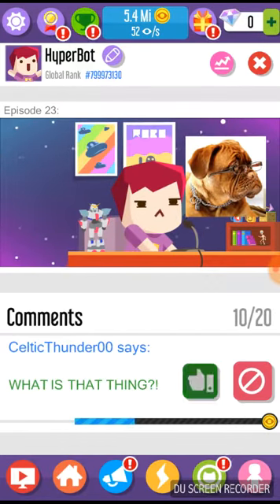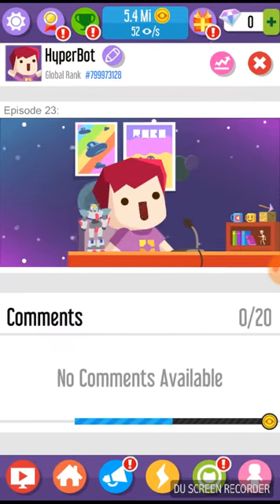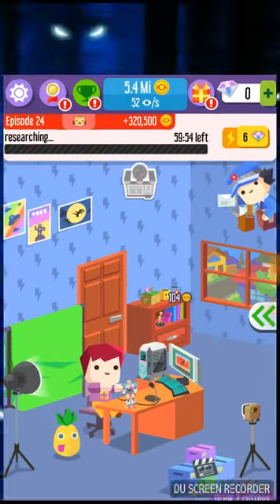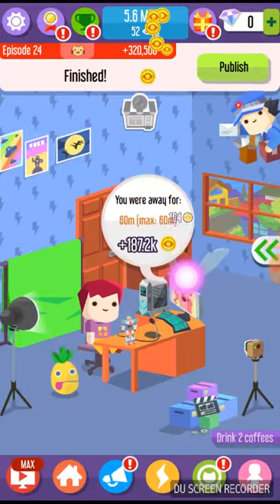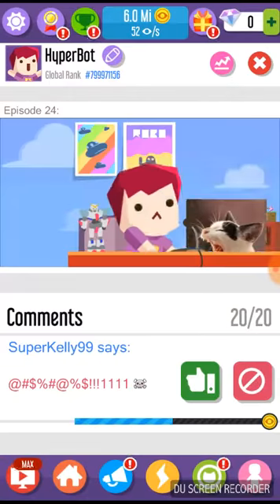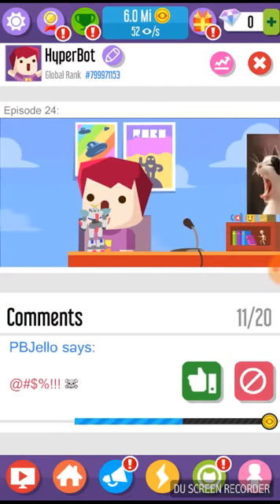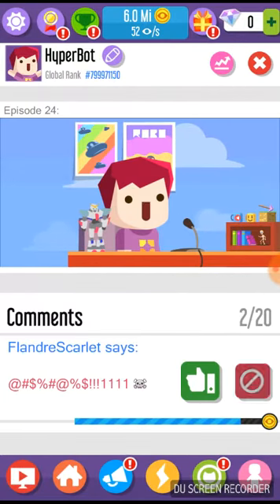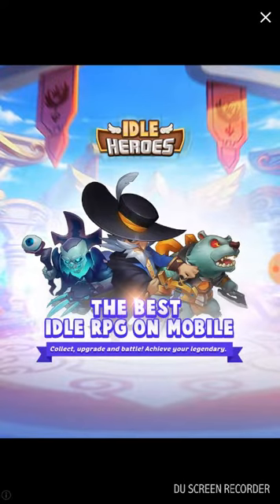Glitch for Vlogger Go Viral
Step one: start to make a video (in game)

Step two: go to date and time (in settings)

Step three: change time one day ahead of normal day

Step four: go to Vlogger Go Viral!